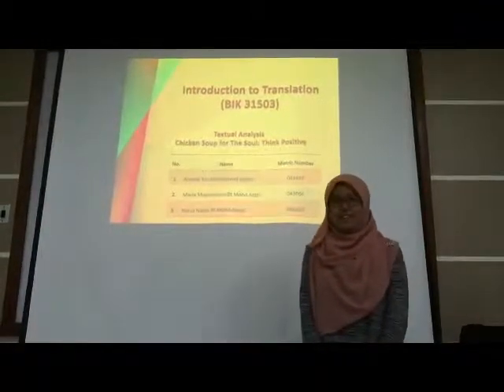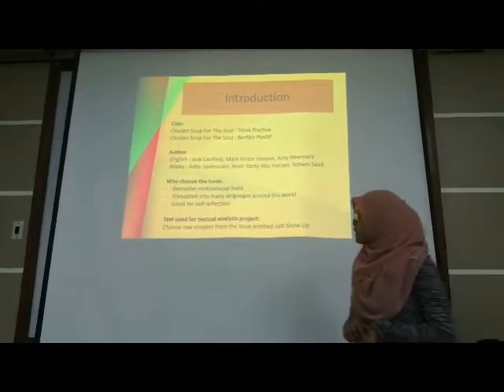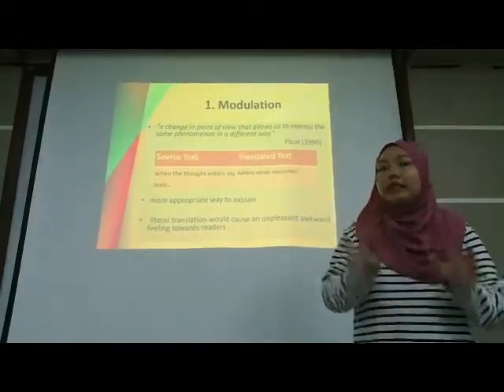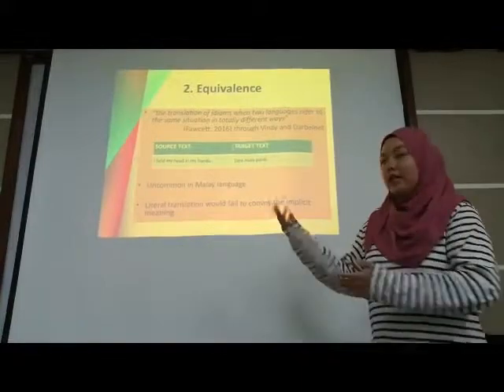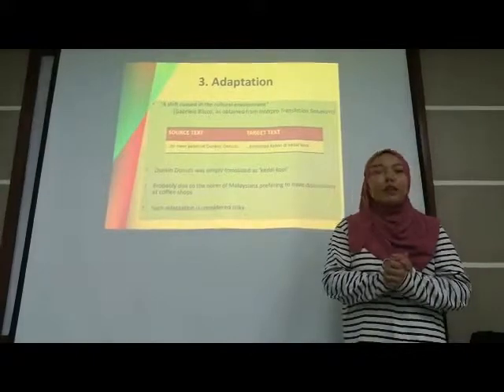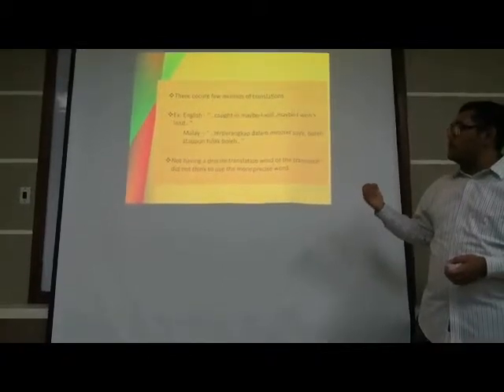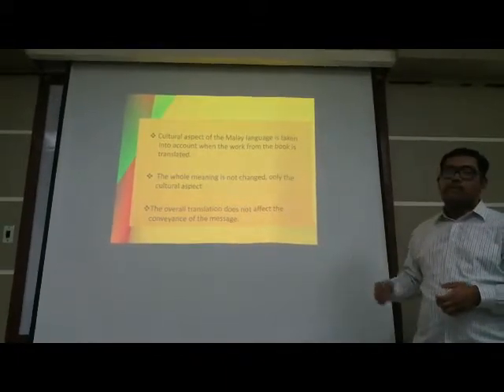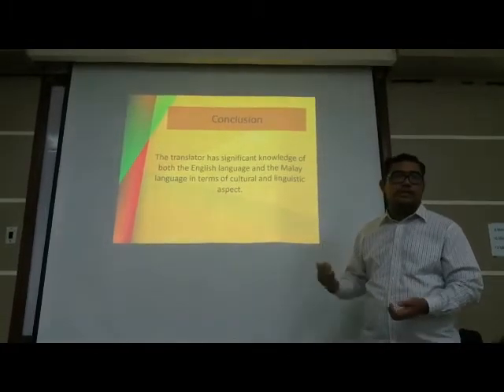Textual Analysis: Chicken Soup for the Soul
BIK 31503 Introduction to Translation